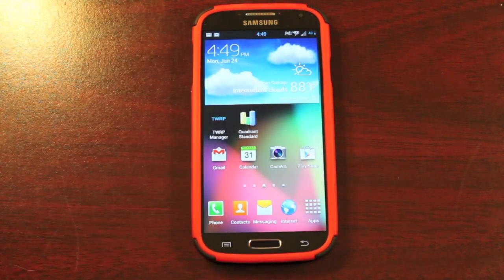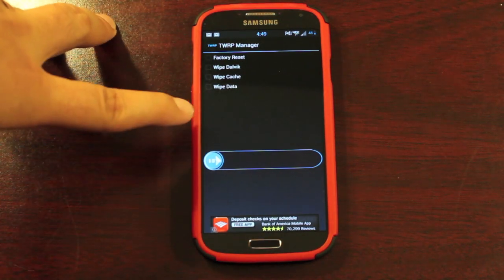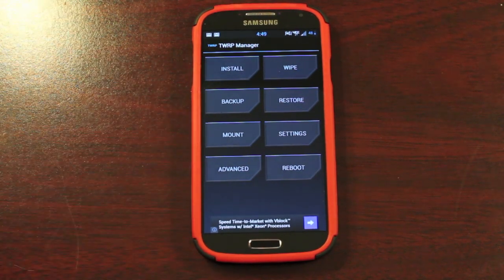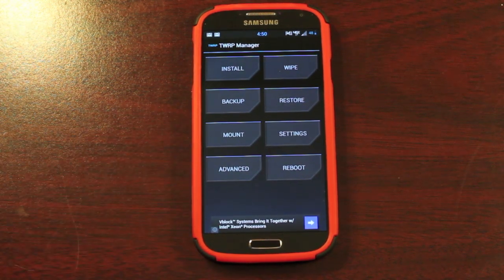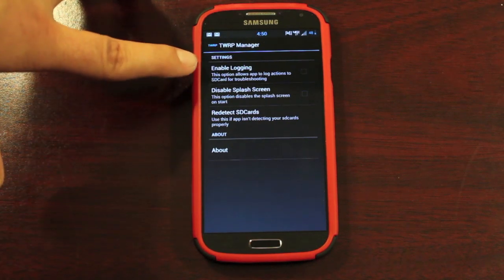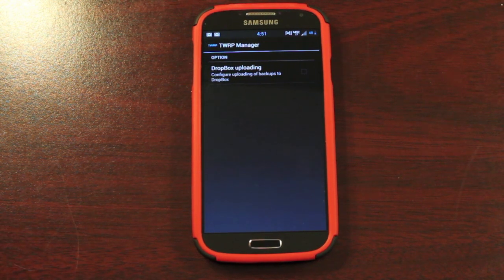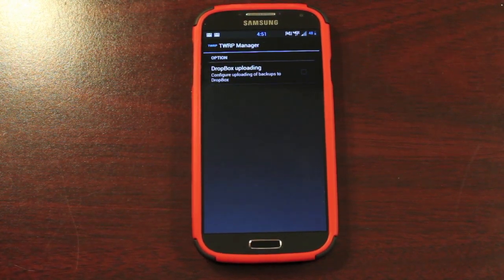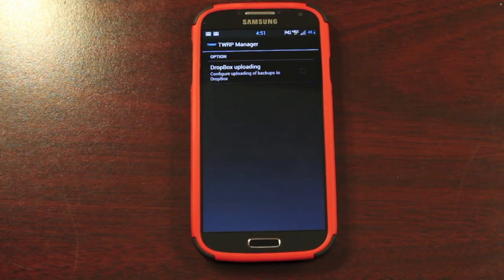TWRP Manager Wipe, Backup, Restore, Install Roms Team Win Recovery Project